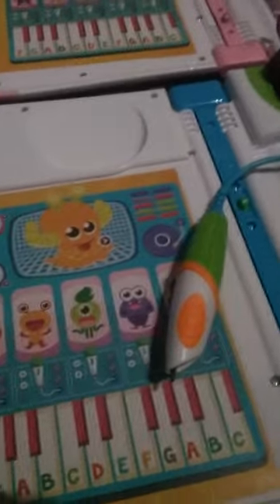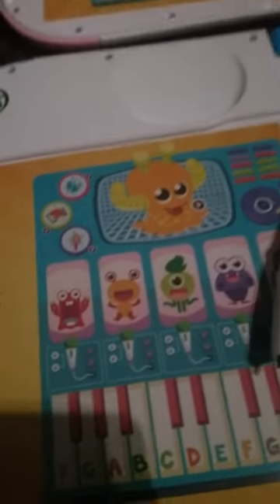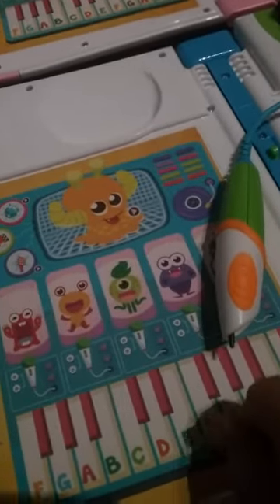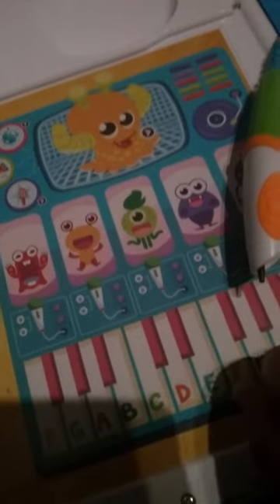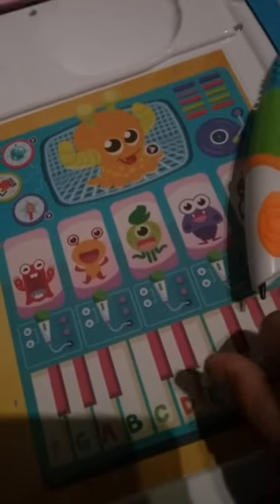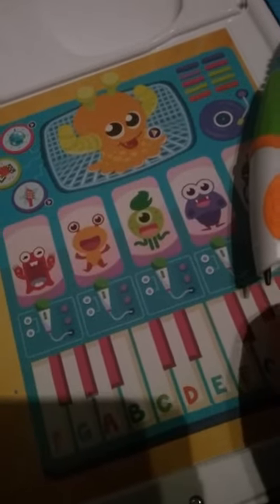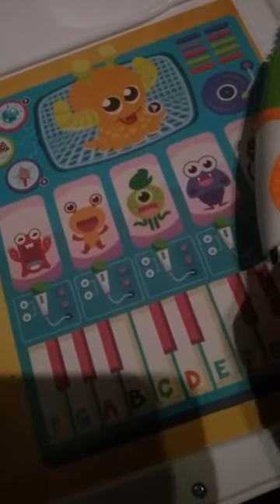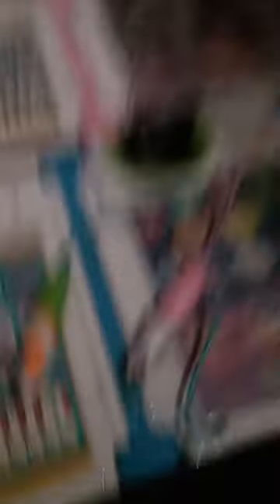leap search 3d turn off